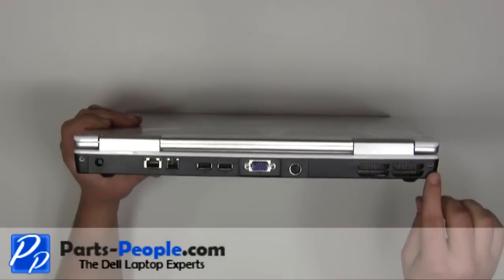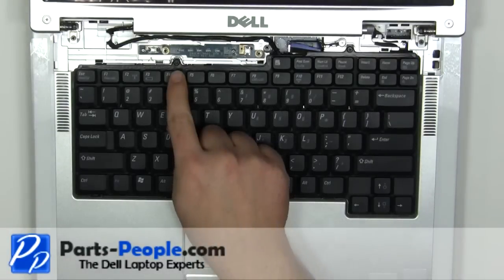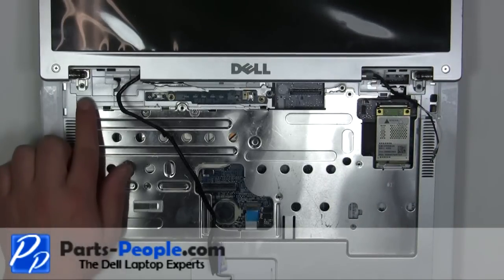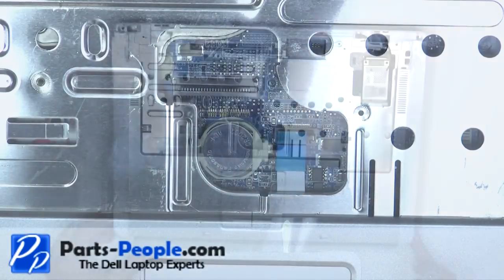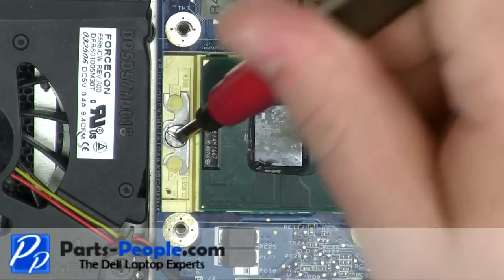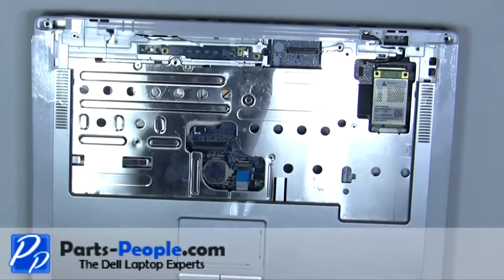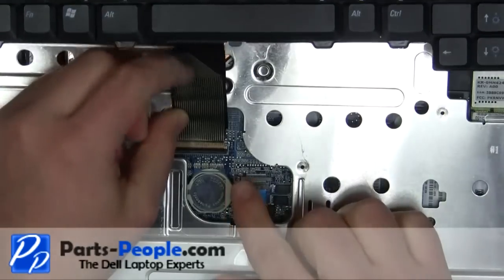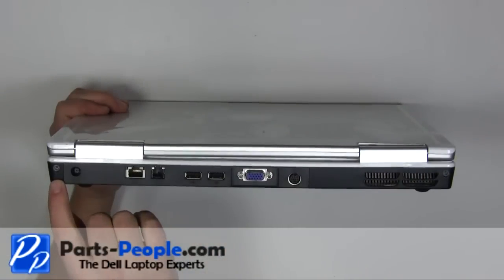Dell Inspiron 6400/e1505 | CPU Processor Replacement | How-To-Tutorial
Learn how to install and replace the laptop CPU Processor on a Dell Inspiron 6400/e1505 laptop. This will take you set by set through the complete installation and replacement process.  The only tools needed is a small phillips head screw driver and a small flat head screw driver.

You can view full written instructions for this Dell Inspiron 6400/e1505 CPU Processor repair here.